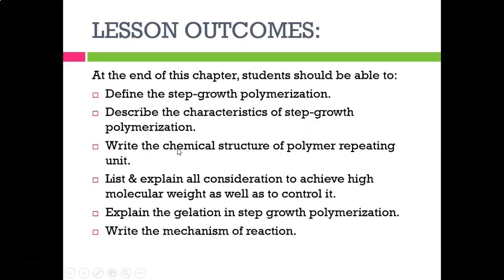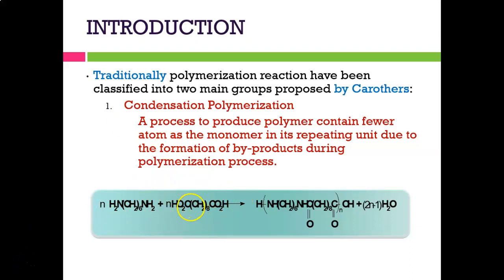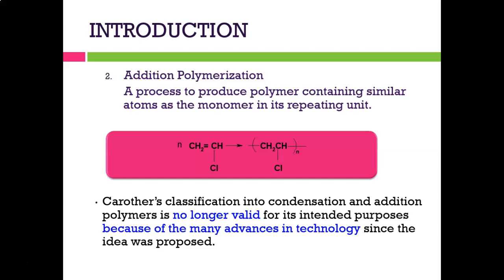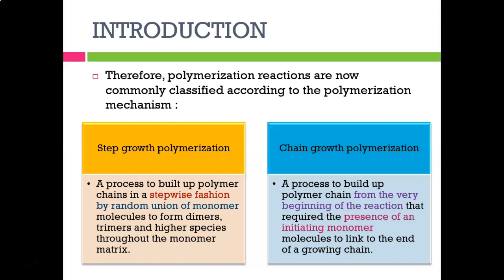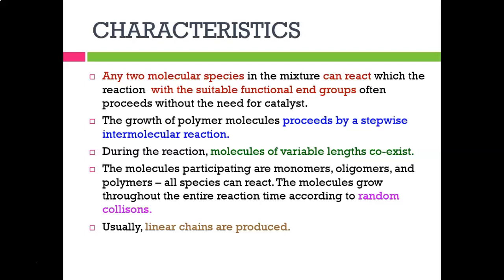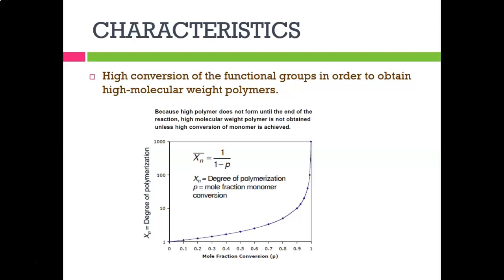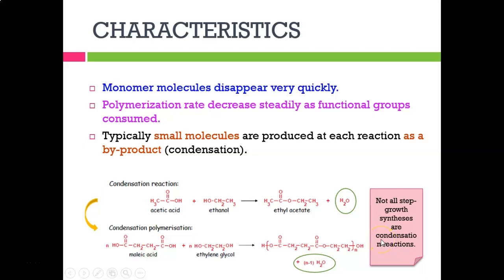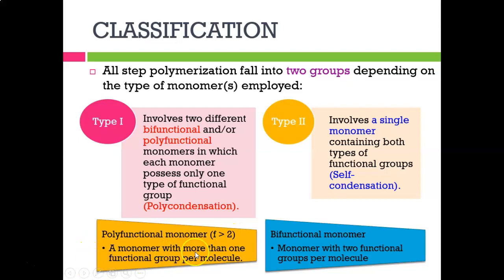2.0 part1: intro to step growth polymerization